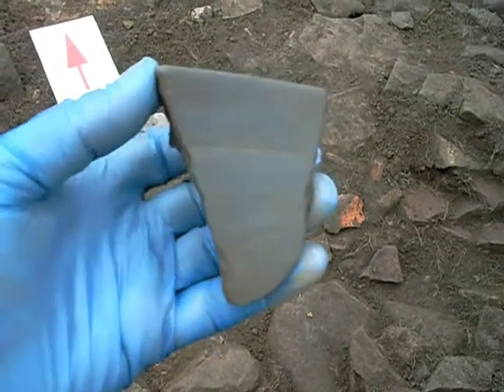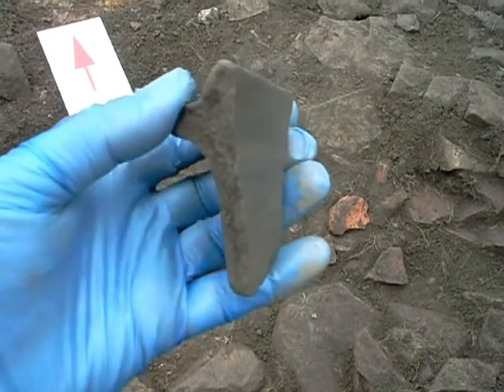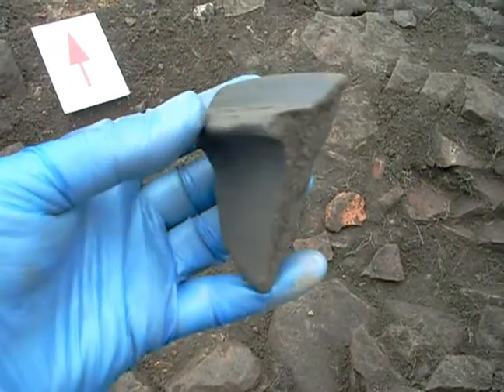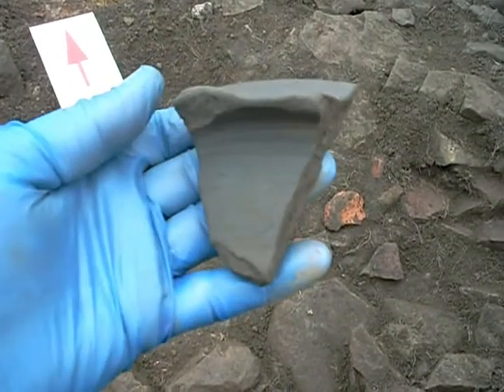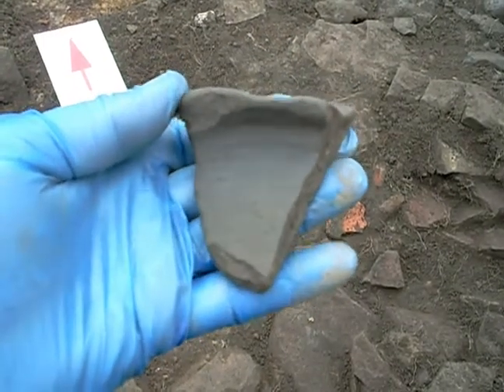Grey ware Flanged bowl fragement - Roman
Another Roman pottery shard found at the hoard site - Derbyshire UK - Grey ware flanged bowl. The flanged rim around the side was to help lift the bowl, this became lower down the side in time.